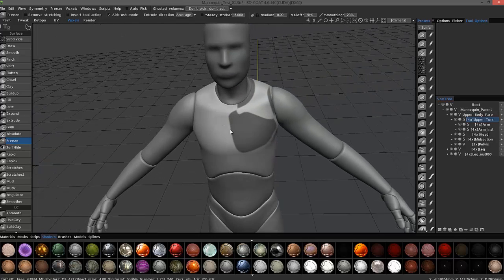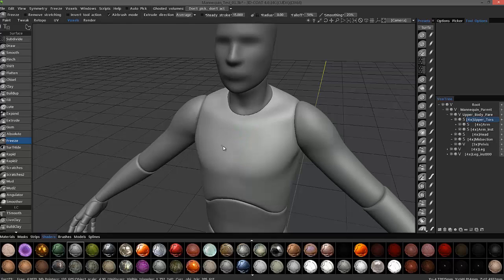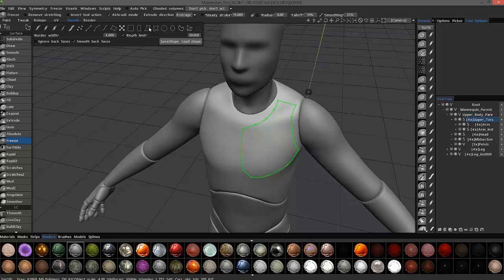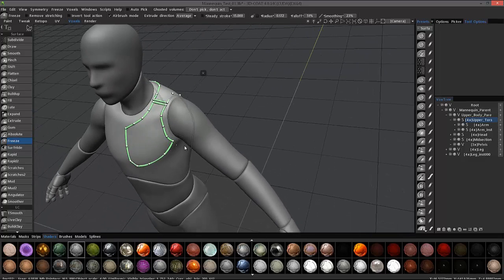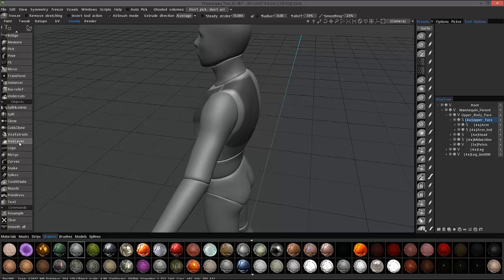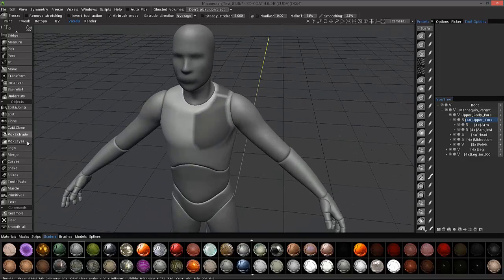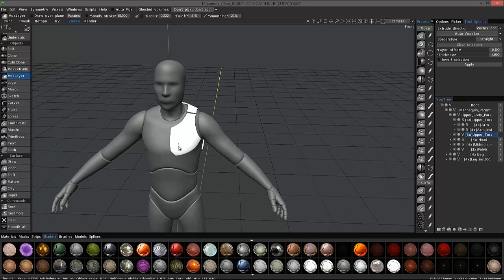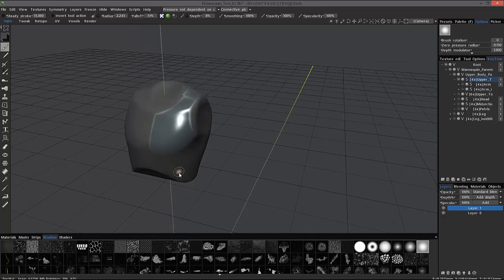3D Spline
This video demonstrates the new 3D Spline draw mode in 3D Coat 4.1, and how it differs from it's sibling, the Closed Spline draw mode.